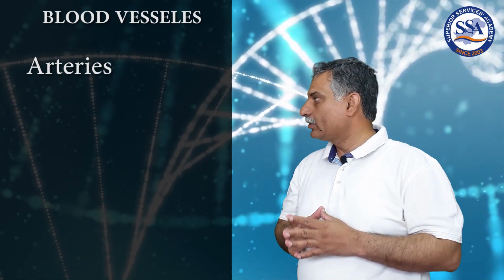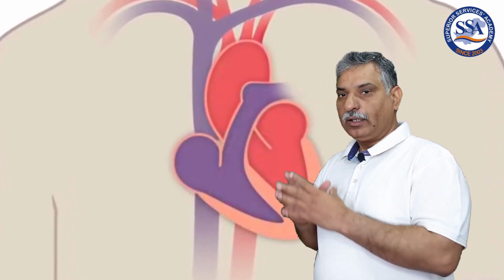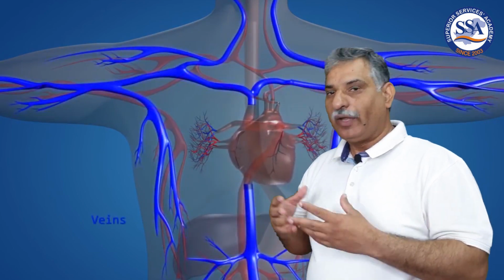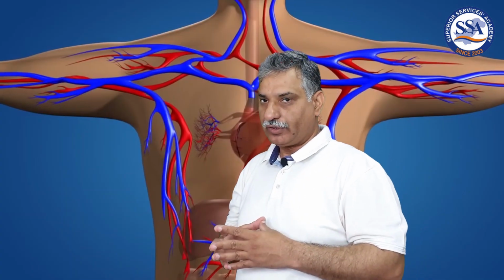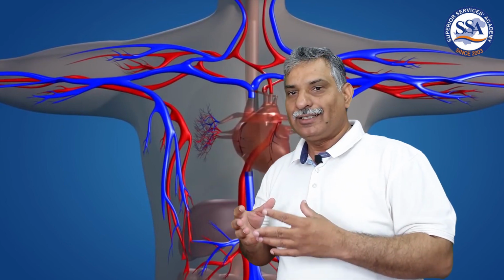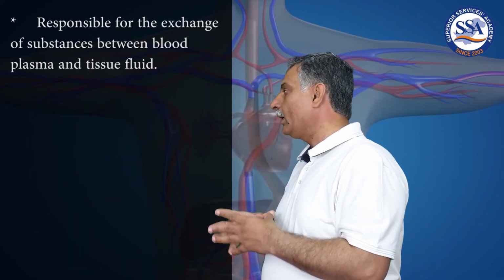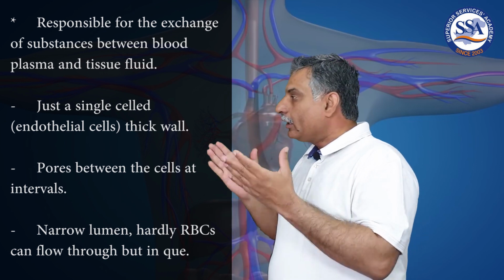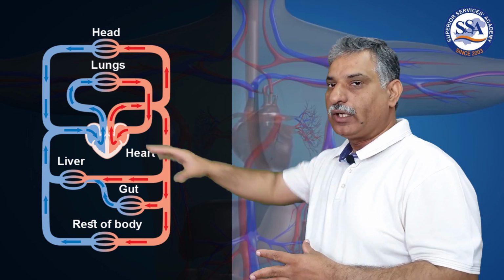Blood vessels Human Transport System | O'Level, IGCSE & Matriculation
This lecture supports O level, IGCSE and matriculation. It is about structure and function of different types of blood vessels that contribute the blood flow to and from the organs. These blood vessels let heart communicate with the body organs. Arteries supply blood to the organs, veins bring blood back from the organs while capillaries manage exchange of materials with the blood and tissue fluid in the tissues.